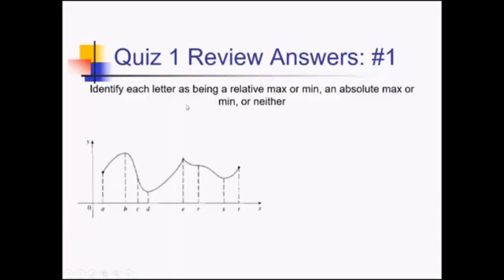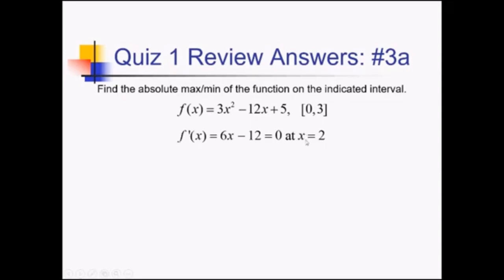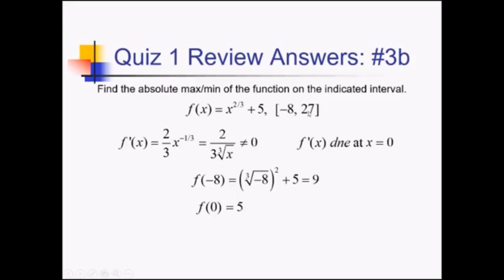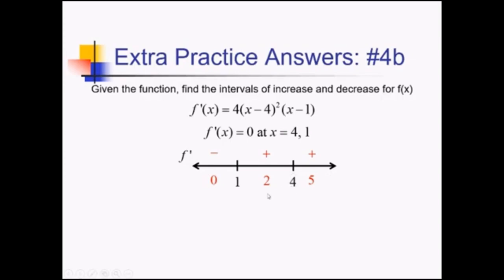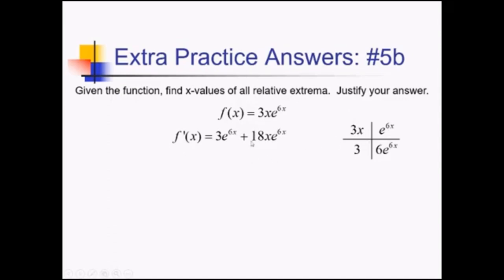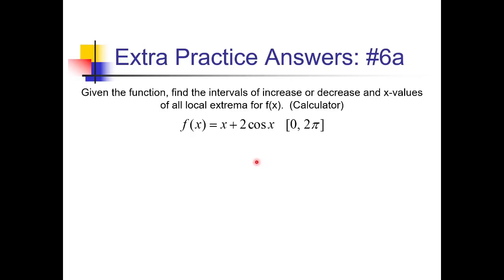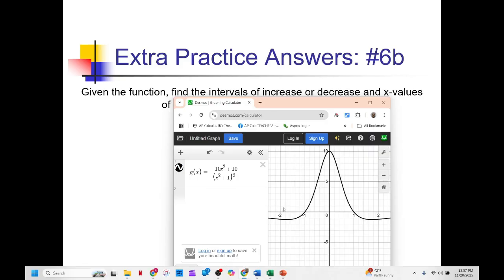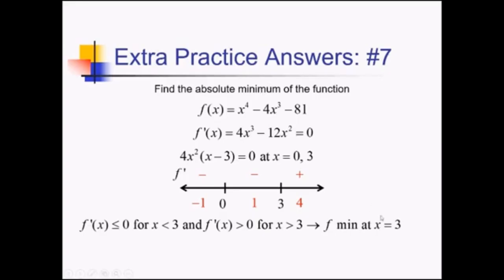Extrema Review: Problem Set #1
Topic: Extrema Review